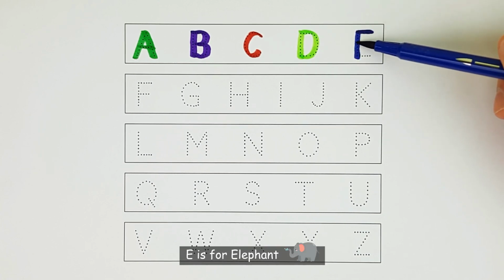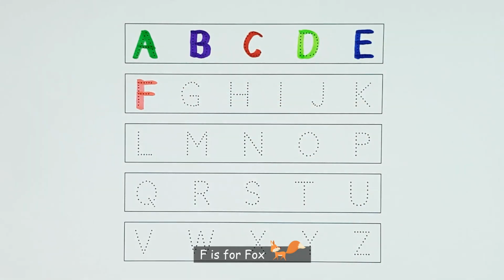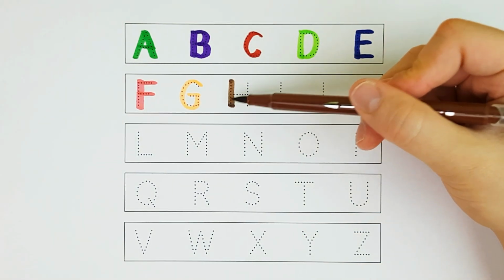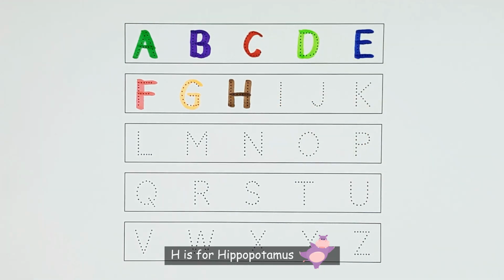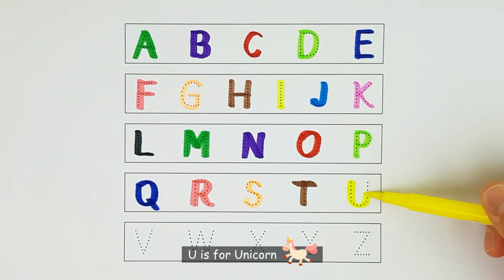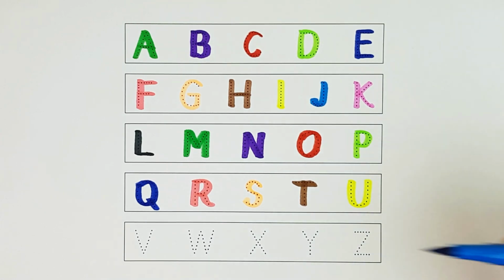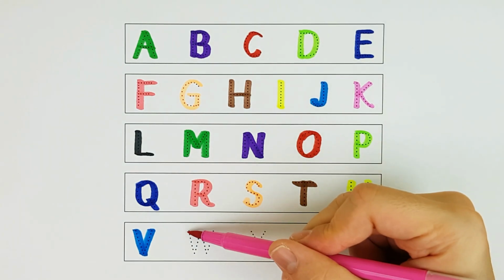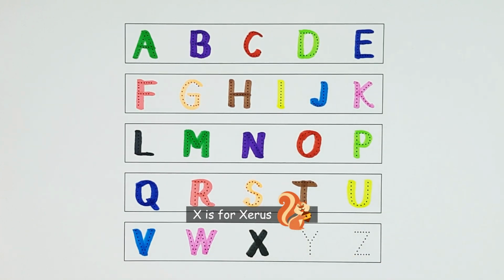Learn the English Alphabet Quickly and Easily